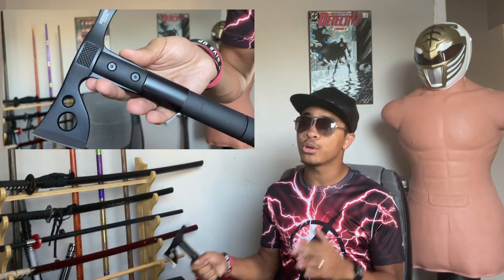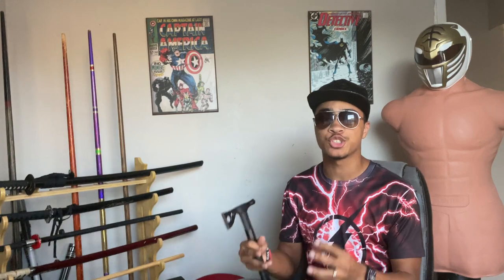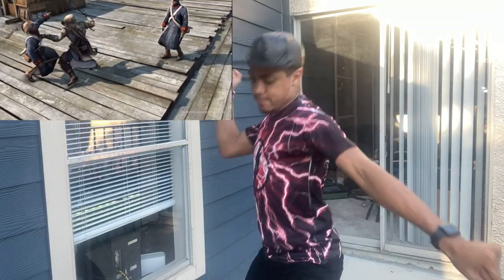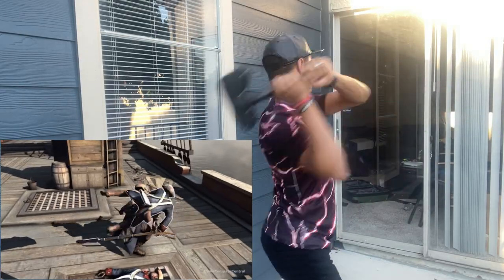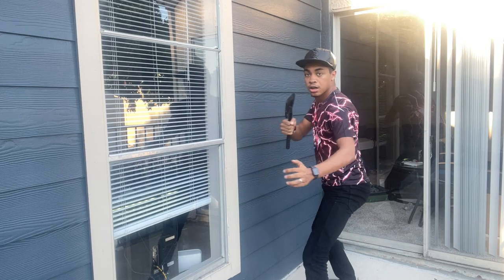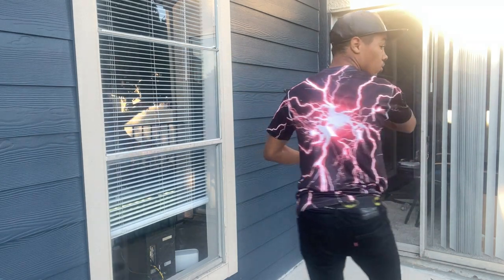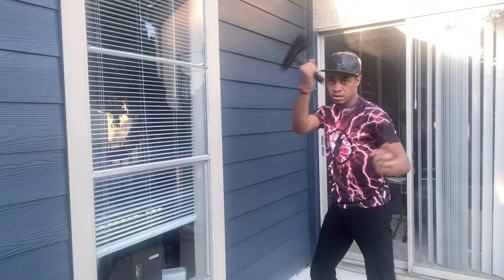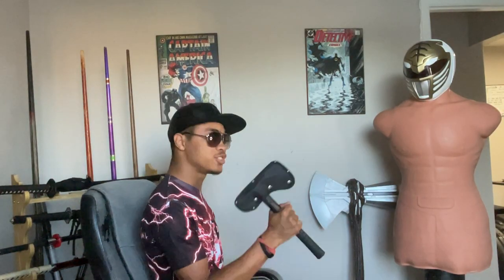Assassin's Creed 3 In Real Life | Tomahawk Finishers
Its time to bring the martial arts in Assassins Creed to life! I decided to go through the finishers of one of my favorite assassins, Connor Kenway, and see if they are possible to do in real life. Tell me who I should do next.